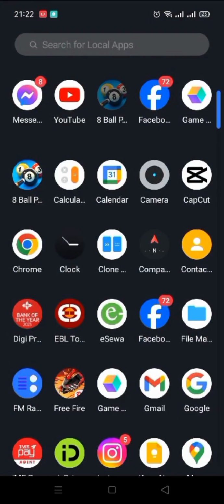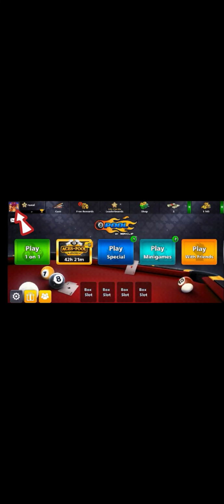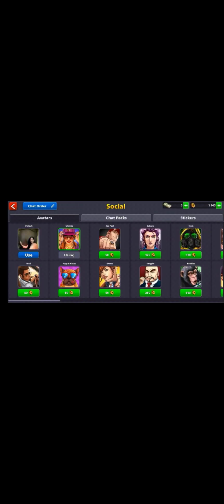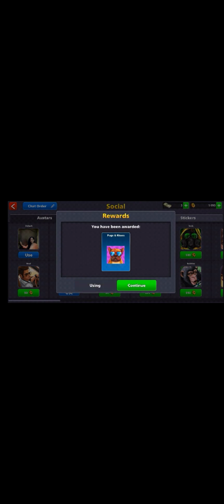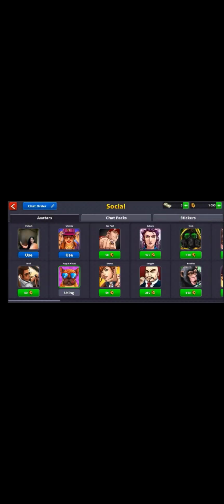How to Change Picture on 8 Ball Pool? Edit Picture on 8 Ball Pool on Android 2024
Welcome to our step-by-step tutorial on changing your profile picture in 8 Ball Pool! Whether you're tired of your current image or just want to freshen up your profile, we've got you covered. In this video, we'll walk you through the simple process of updating your avatar in no time.